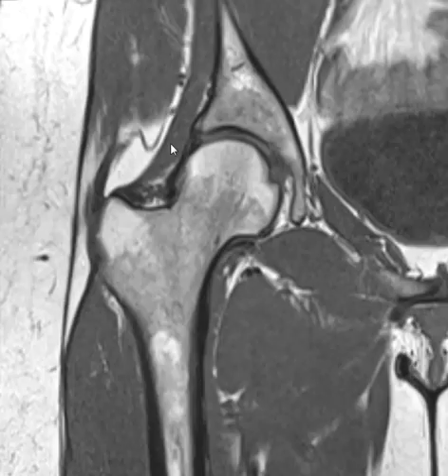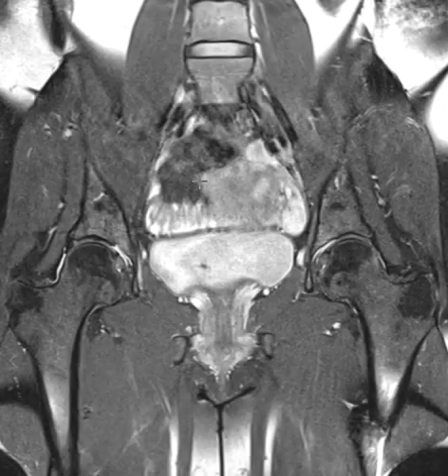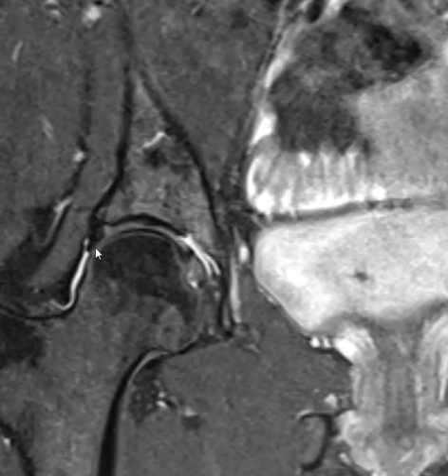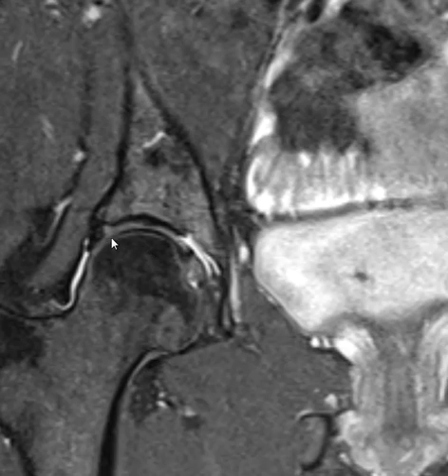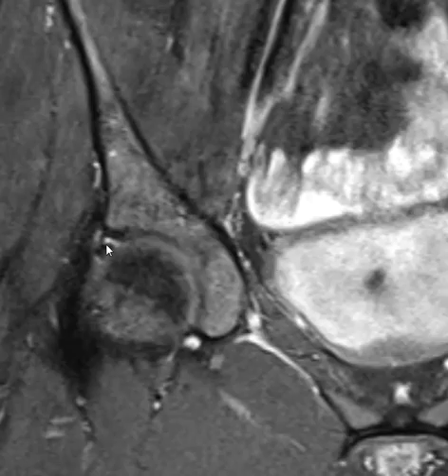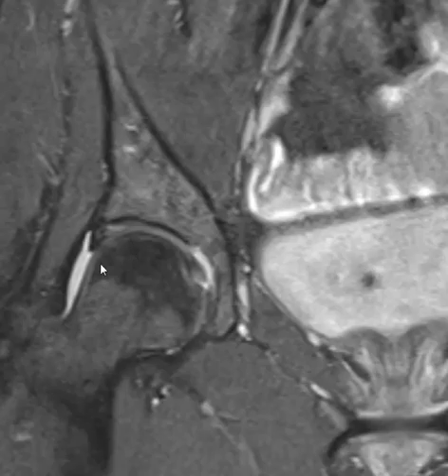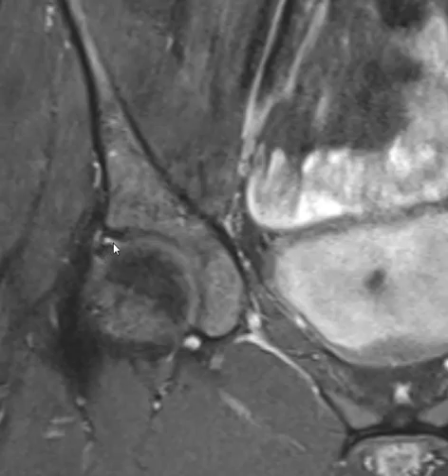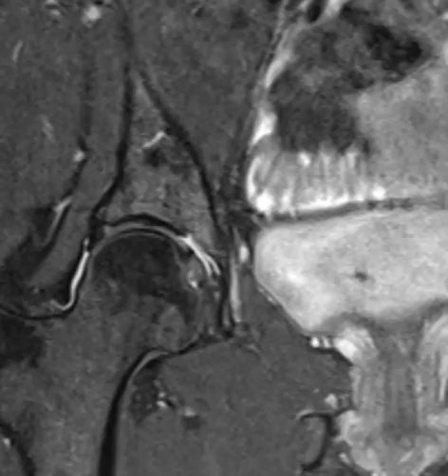Hip labral tear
The hip labrum is a small band of cartilage around the outer rim of the hip. It may tear and be a source of hip pain